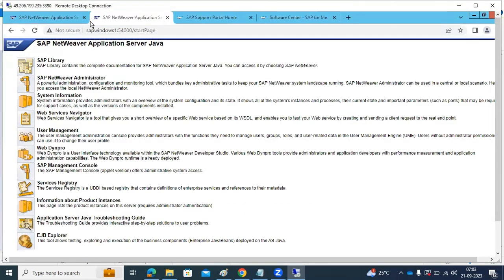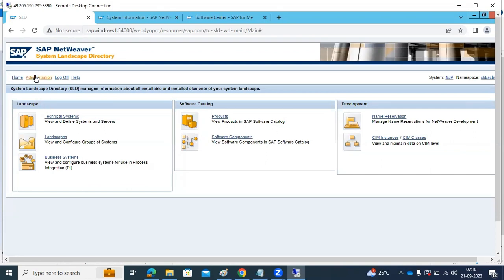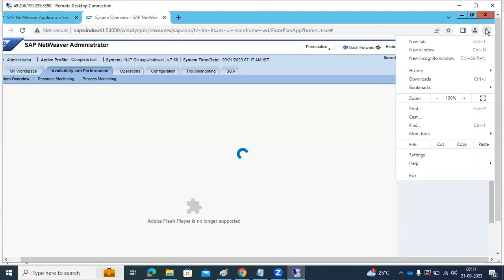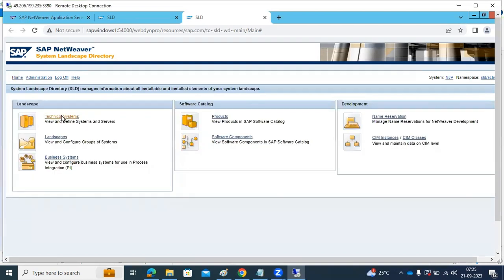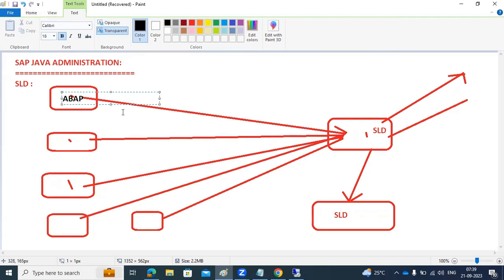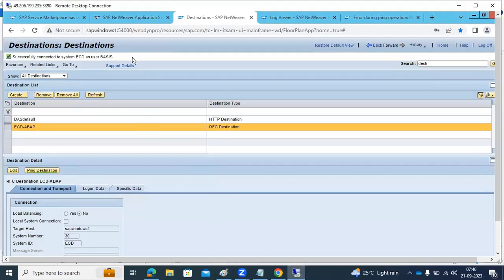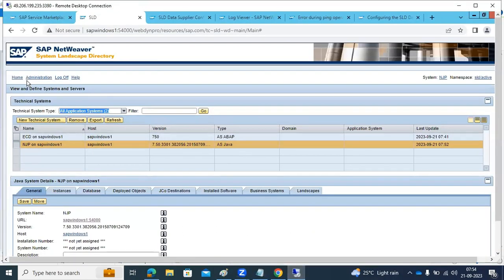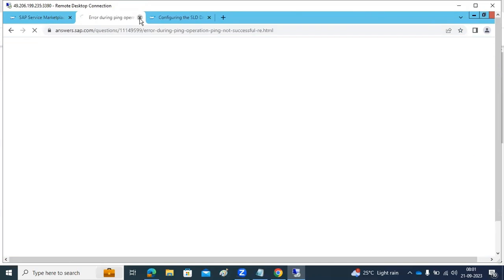SAP JAVA - SLD